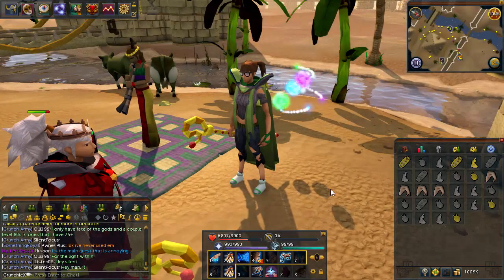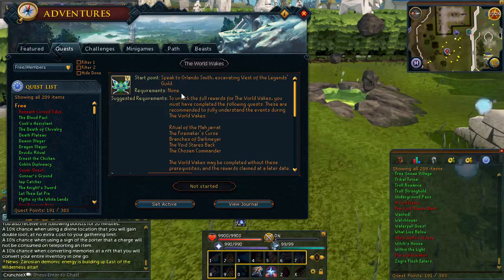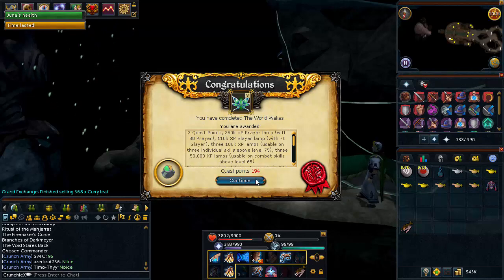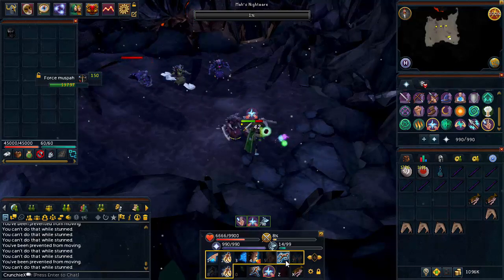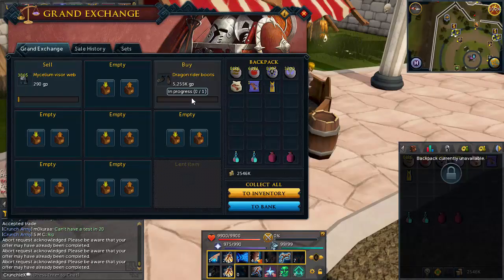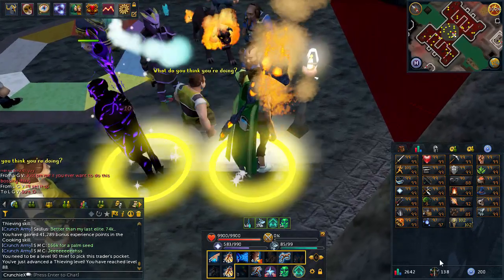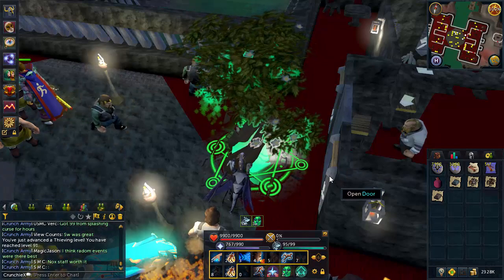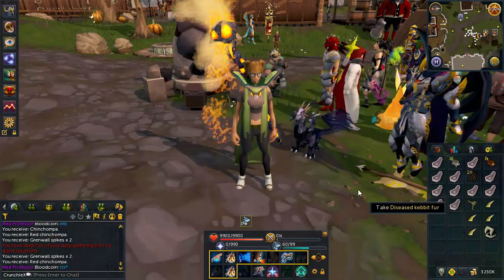Runescape - Making them Gains! Progress Video: Episode 89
Closing in on the max cape, super pumped! Thanks for tuning in :D
(乃^o^)乃 Can We Smash 100 Likes?! That would be awesome!

You're all incredible. Remember to stay humble, work hard and follow your dreams ♥

If you read this then you are a legend :3